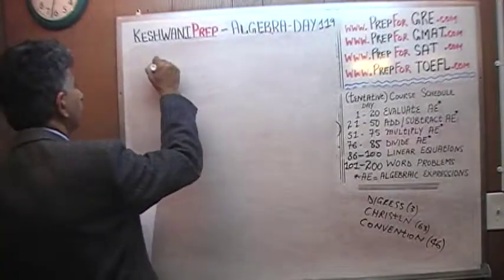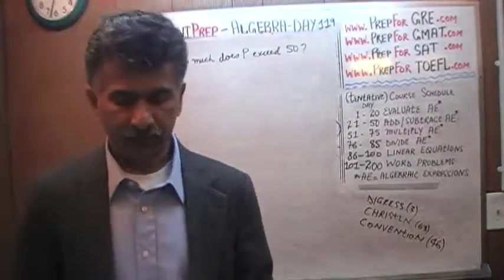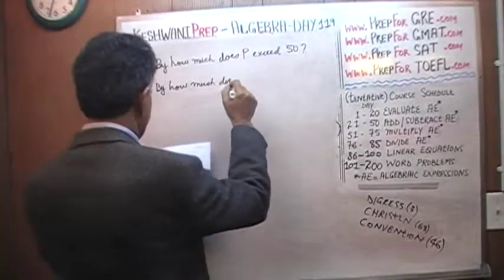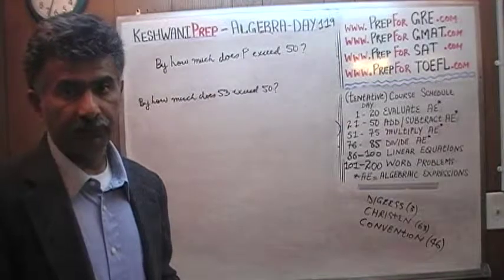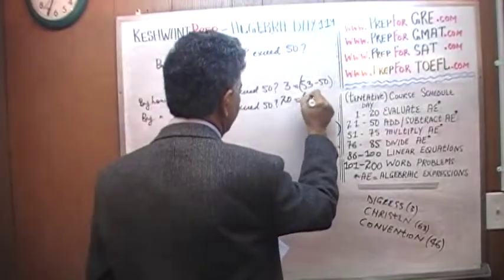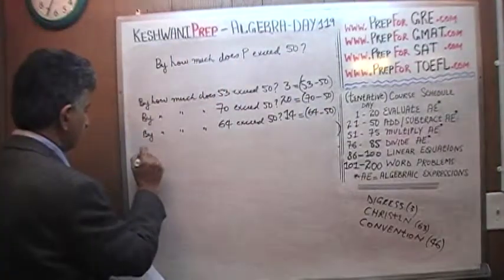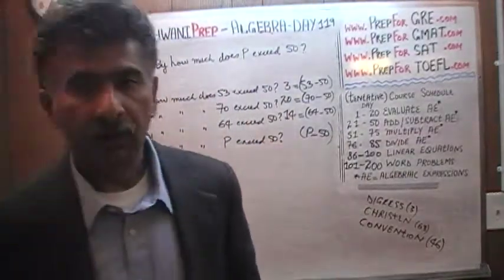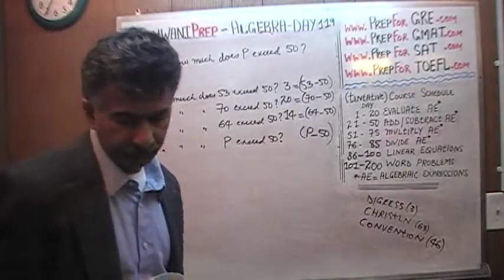Algebra Word Problems Day 119 - Online Prep Tutor - GRE, GMAT, TEAS, SAT, ACT, TOEFL, and IELTS